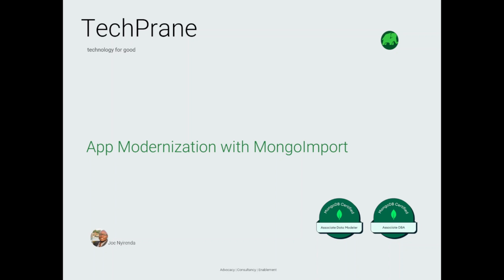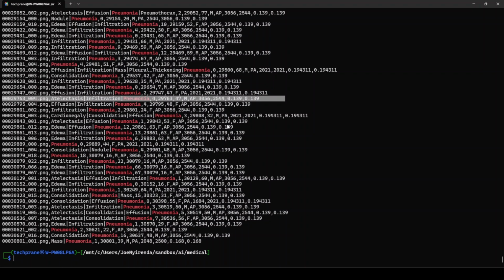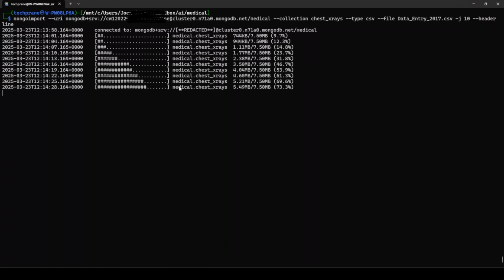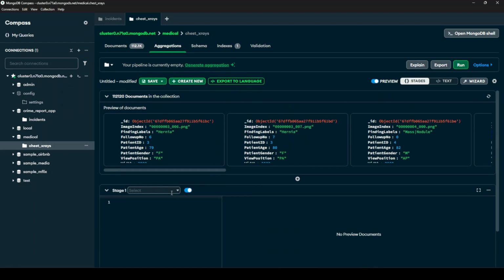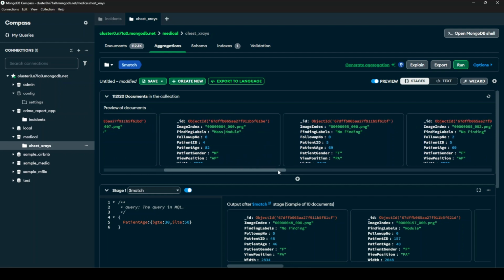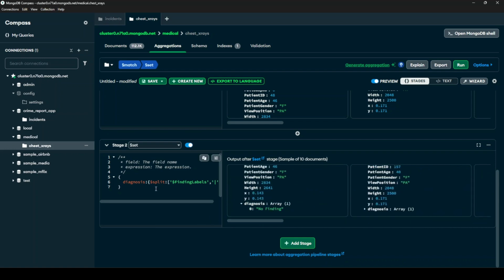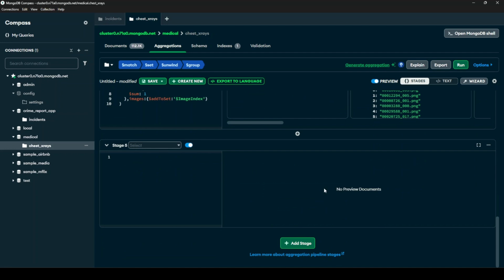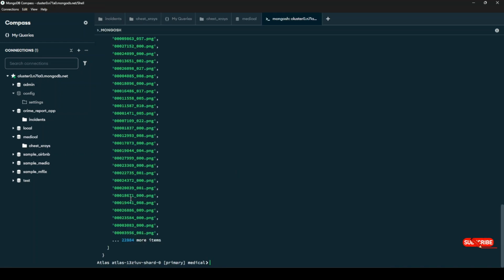Modernize Apps at Scale: Transform CSV to JSON with MongoImport | ETL Tutorial for MongoDB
Modernize your legacy apps by transforming flat CSV data into rich JSON documents with MongoDB! In this video, we walk you through how to use MongoImport to streamline your ETL (Extract, Transform, Load) workflow — converting CSV files to JSON at scale and importing them directly into MongoDB collections.

💡 Whether you're migrating data from old systems or building a modern, flexible data layer, this video will help you:

- Understand how MongoImport fits into your modernization pipeline
- Clean and transform CSVs to JSON format
- Optimize imports for large-scale data operations
- Automate and scale the import process using scripts and Docker

🛠️ Tools Used:

- MongoDB (Atlas or local)
- MongoImport CLI
- Sample CSV dataset
- Shell scripting

🎯 Perfect for developers, data engineers, and architects modernizing monolithic apps or replacing rigid SQL-based pipelines.